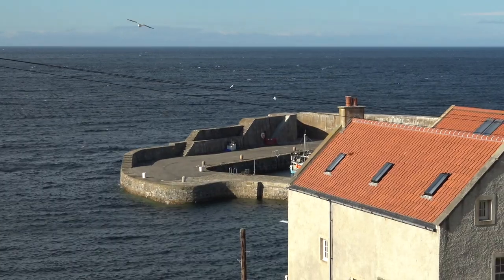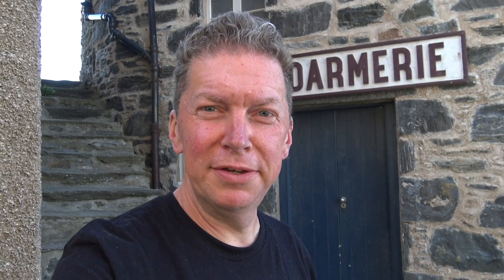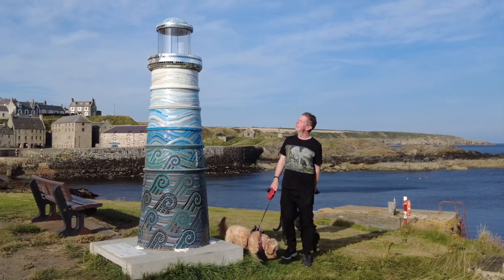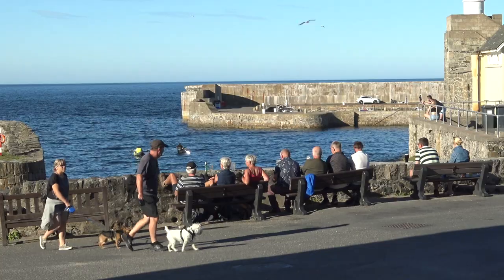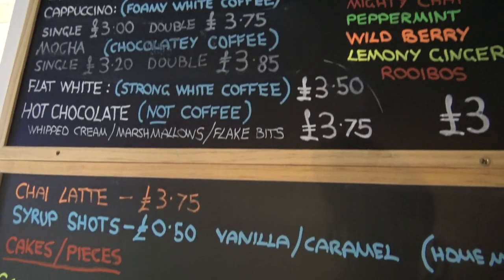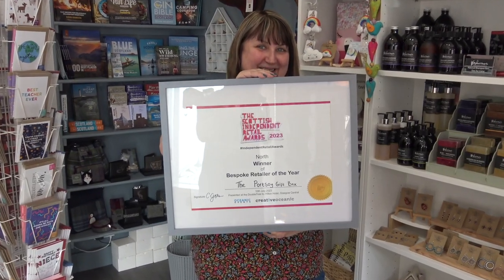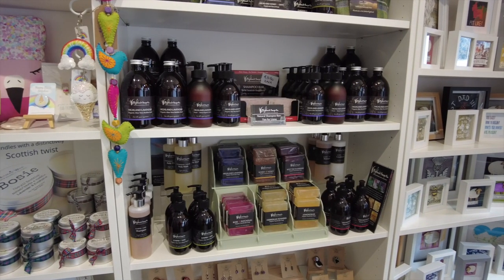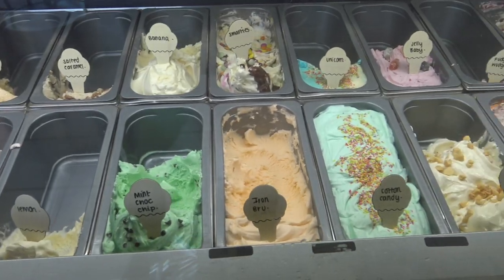A Portrait of Portsoy - Cultural Travel Guide to the Historic Aberdeenshire Port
The historic harbour of Portsoy is well known to viewers of Peaky Blinders and the recent Whisky Galore movie. But behind the film sets and the 300 year old buildings you'll discover a thriving community. This film sets out a brief history of the town as well as meeting the people behind Portsoy Marble, the Portsoy Gift Box and the Port House Cafe. I received an incredibly warm welcome in Portsoy and would like to thank everyone who helped me to make this short film - Jonathan

Jonathan Wheeler
All music licensed through Artlist